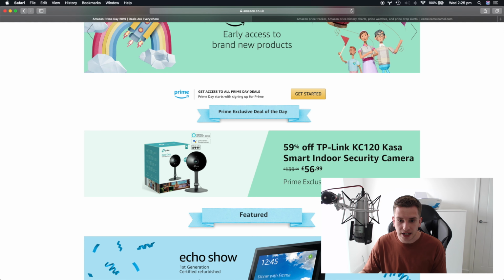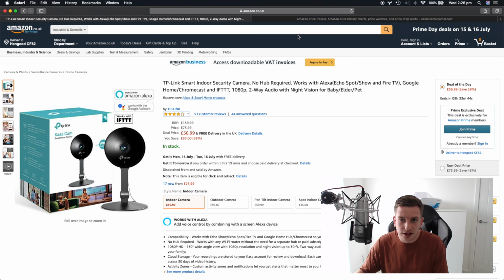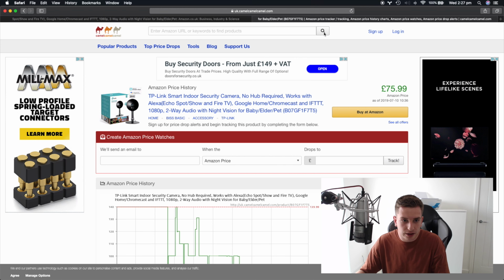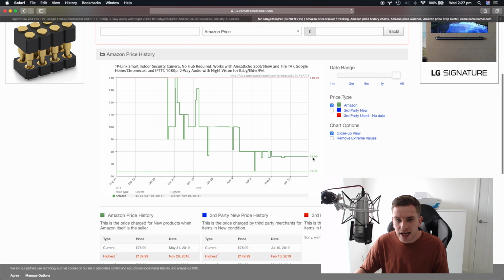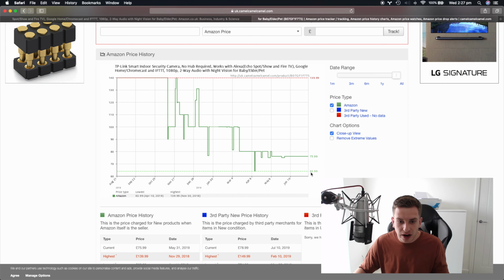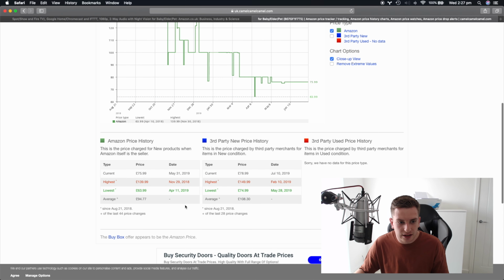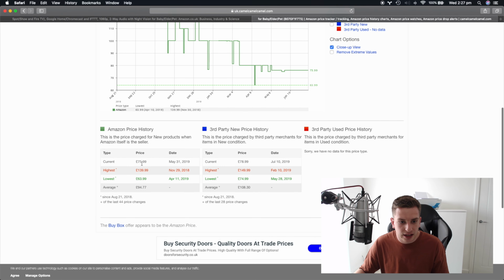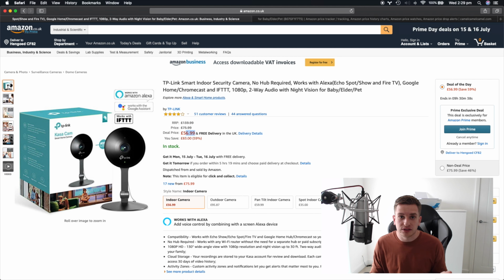How to find the Best Amazon Deals (WORKS ALL YEAR!!!)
We show you how to find the Best Amazon Deals. This method works all year round but comes in handy for events likes Black Friday, Cyber Monday, Christmas, Prime day or any other deal event throughout the year.

Here on TechTekk, we help you every year find the best Black Friday Deals, Cyber Monday Deals, Christmas Deals, Prime day deals, Birthday Deals, Amazon Deals or any other deal event.

Receive 1,000 FREE Tesla Supercharger miles when you order a Tesla.
You can also redeem in store, simply give the code "daniel47276" to your Tesla store advisor.
Receive a £50 Amazon Gift Card when you switch to EDF energy.

TechTekk is a UK technology channel hosted by Daniel Derrick focusing on electric vehicles, autonomy & consumer tech.